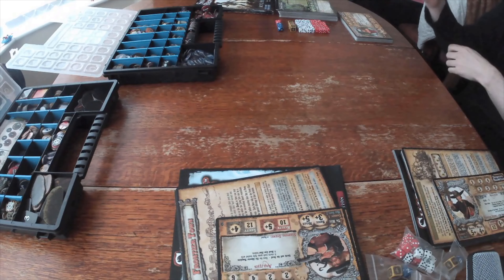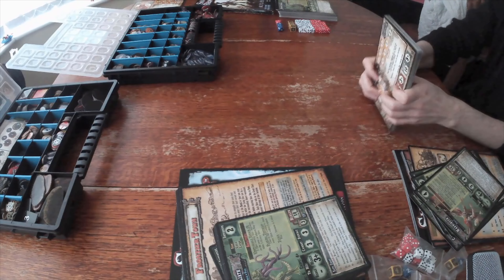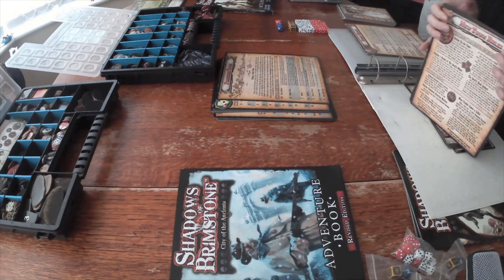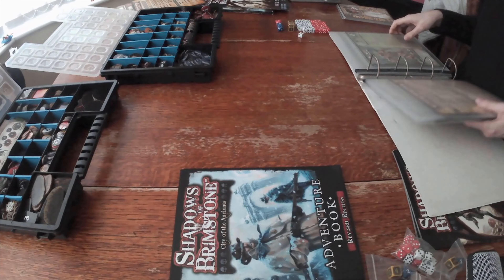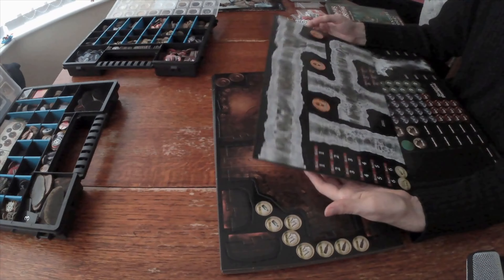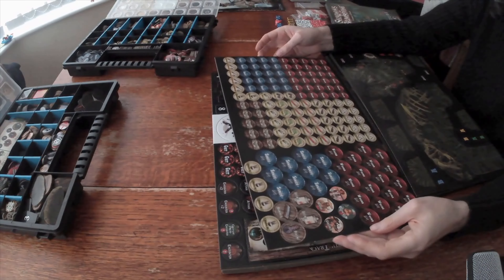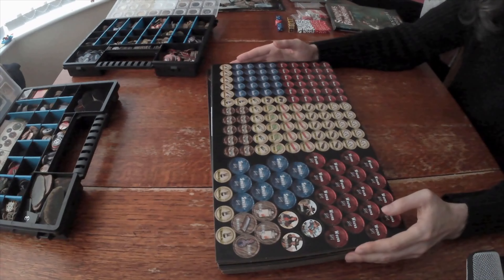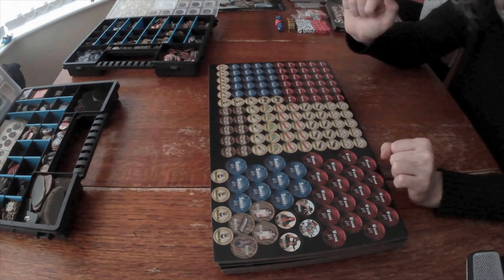Shadows of Brimstone Integrating Revised Core Sets with Old - City of the Ancients/Swamps of Death 2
Following on from the Integration first video - in this one I look at how you handle the paperwork other than the card stock that we looked at in the first video.

That is, when you acquire the Revised Core sets, how do you integrate them into an existing Shadows of Brimstone collection.

As ever, Shadows of Brimstone is a hugely modifiable game, so I think whilst this is true to the design intent; it is far from the only way to do it. But if in doubt it should prvide a solid basis without significantly altering, for those hesitant to jump straight into modifying without some experience!